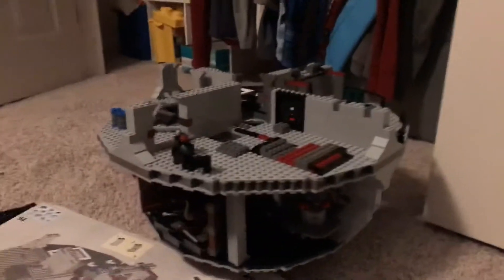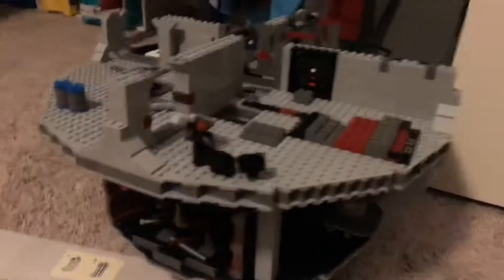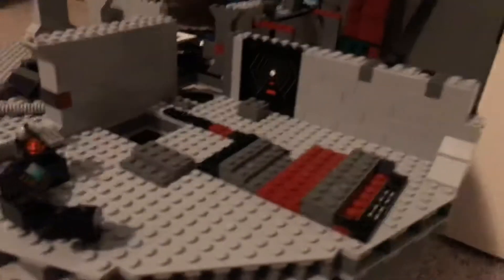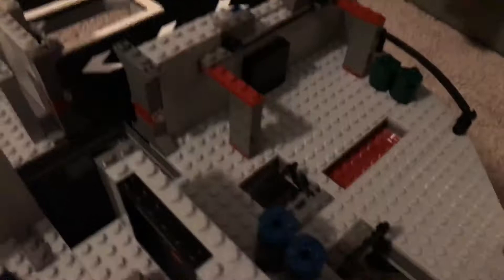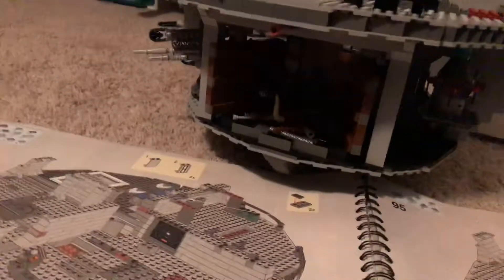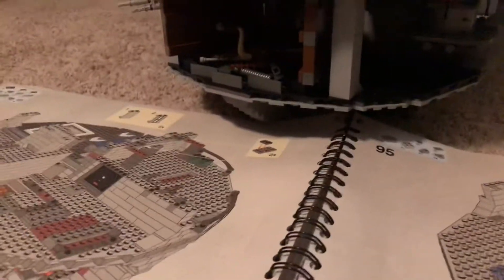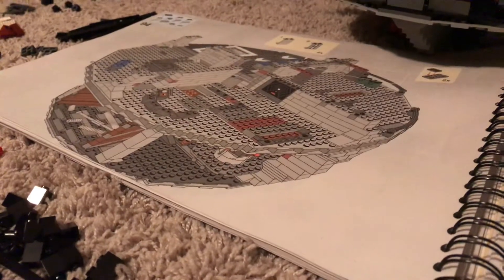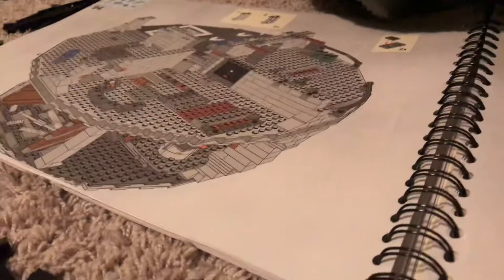Update on the Lego death star! Rebel06 Films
Hey guys! This video is an update on the Lego death star along with future stop motions and useful information. If you are new here and want to shout out, all you have to is: subscribe, like this video, turn on notifications, and leave a comment saying that you did all of those things and I will give you a shout out in my next video!

Link to maxes Lego stop motion contest video